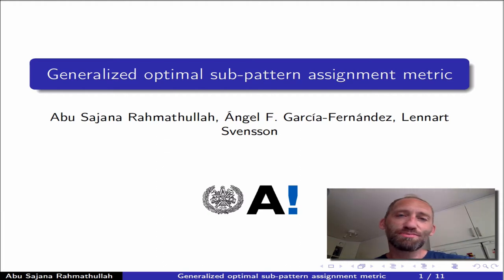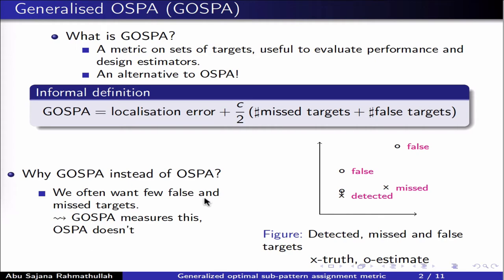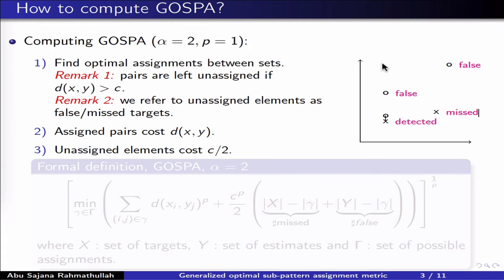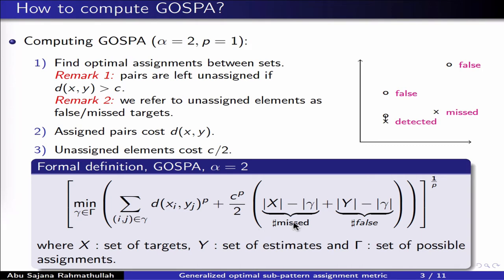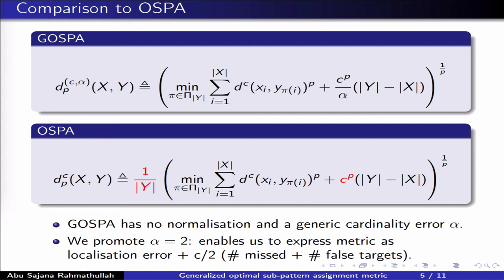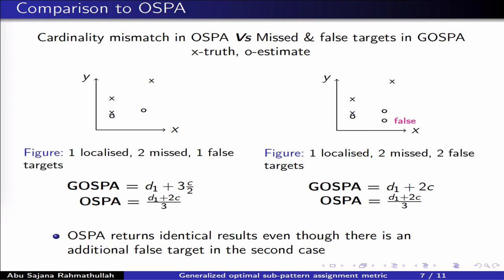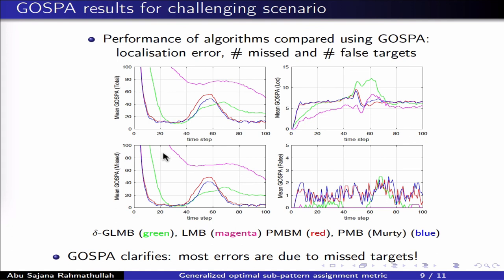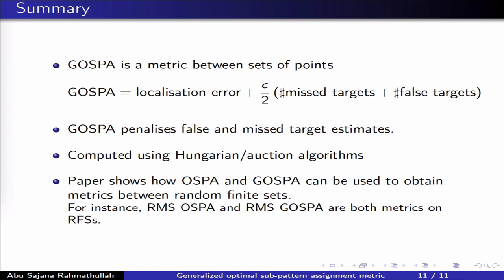Generalized optimal sub-pattern assignment metric (GOSPA)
This video presents the GOSPA paper:
A. S. Rahmathullah, Á . F. García-Fernández, and L. Svensson, “Generalized optimal sub-pattern assignment metric,” in 2017 20th International Conference on Information Fusion, Xi’an, P.R. China, Jul. 2017.

The paper received the best paper award at the Fusion conference in 2017, and Matlab code to compute the GOSPA metric is available here: